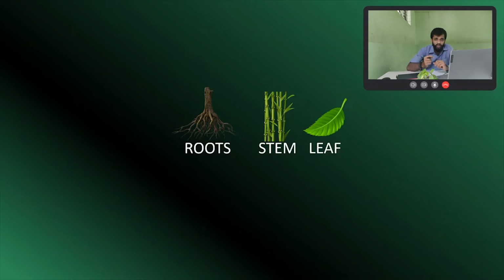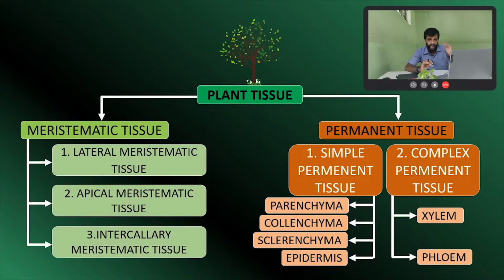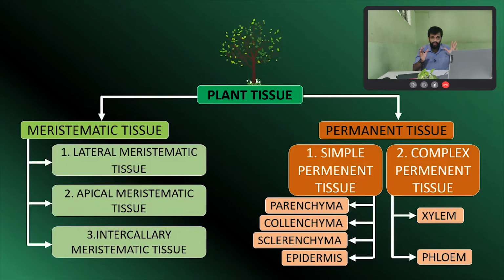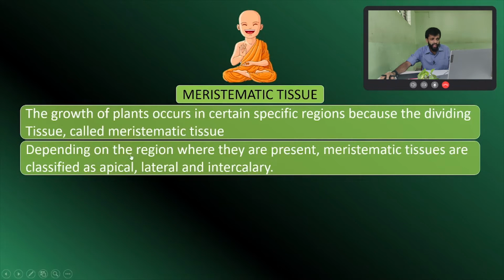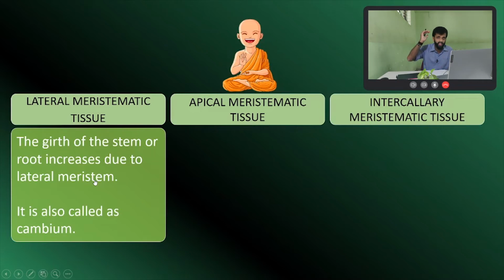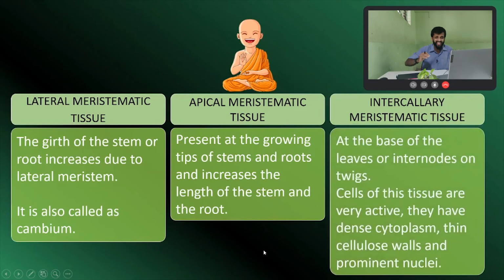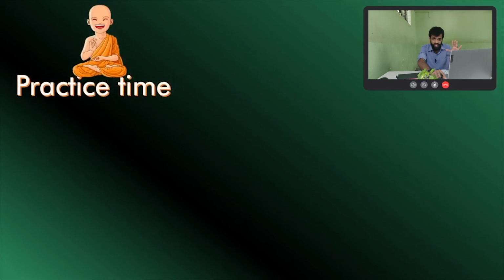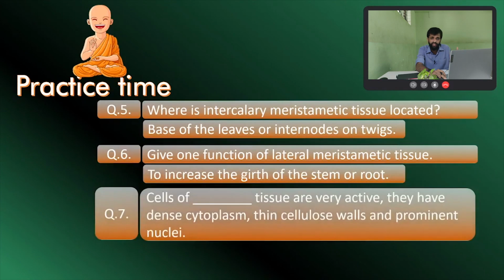Tissues | Class 9 | Plant Tissue | Part 01